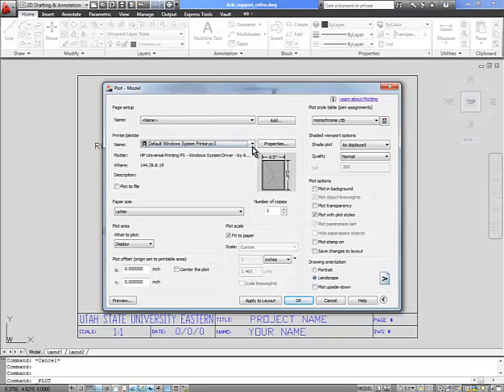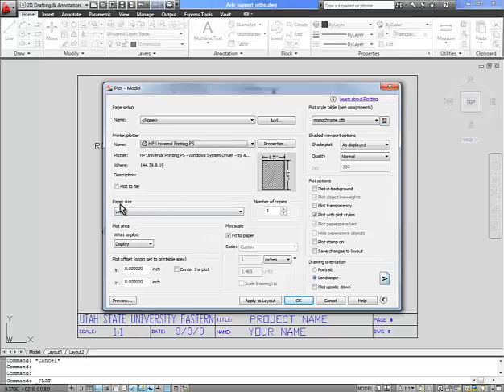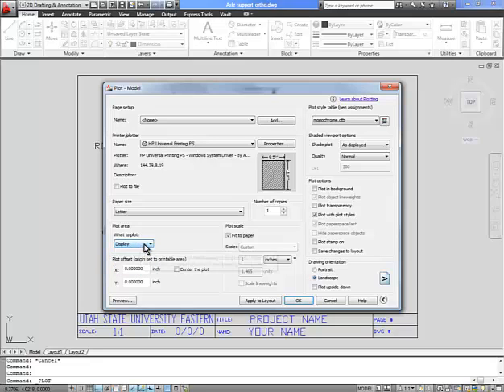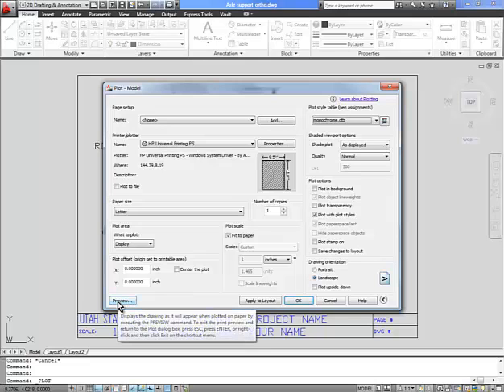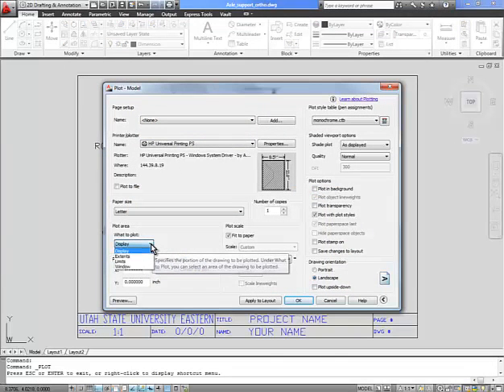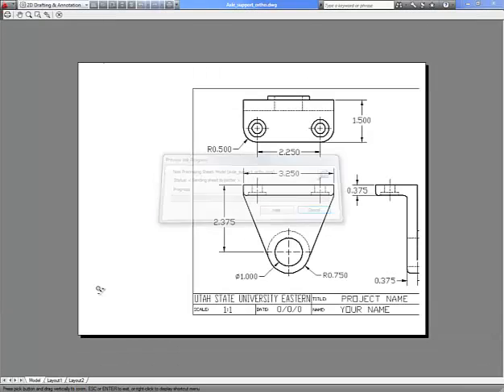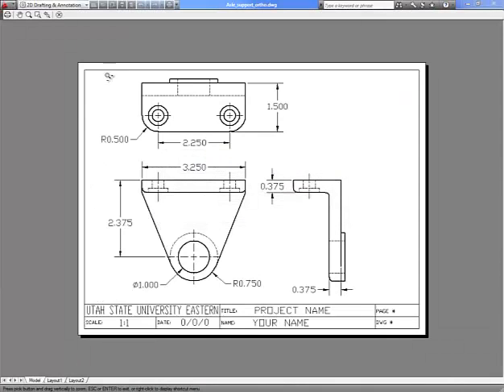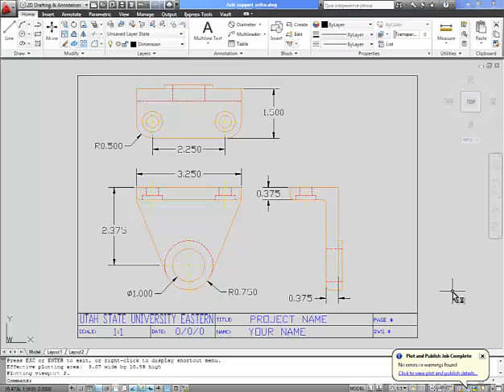Plot Model Space 2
Information of How to plot from model space in AutoCAD